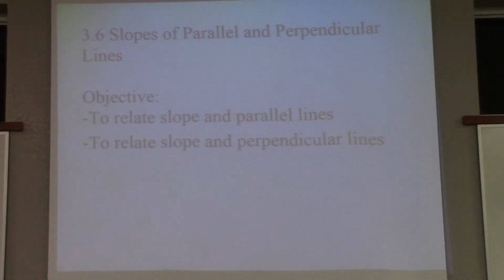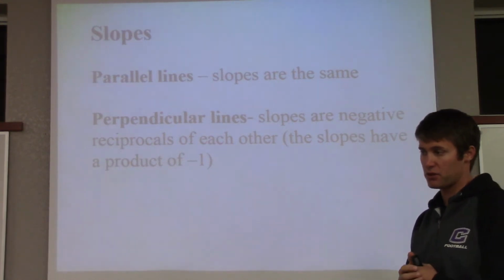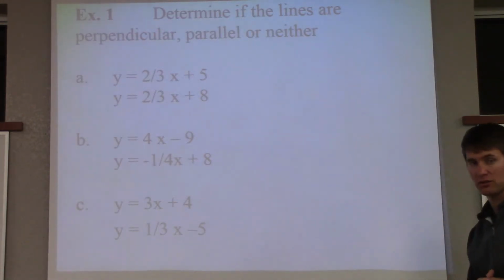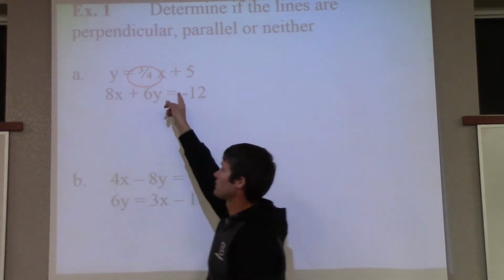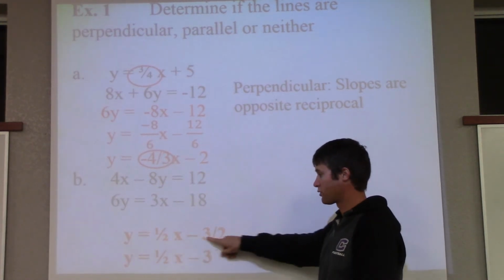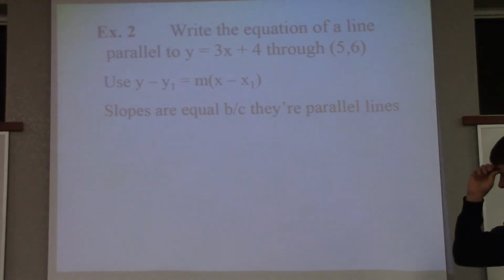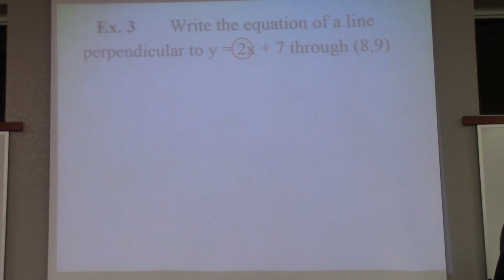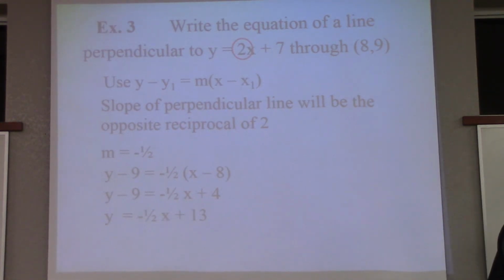3.6 Slopes of Parallel and Perpendicular Lines Mr. Gettman